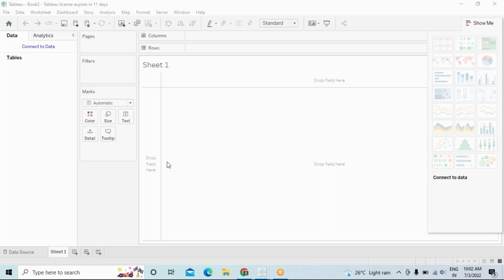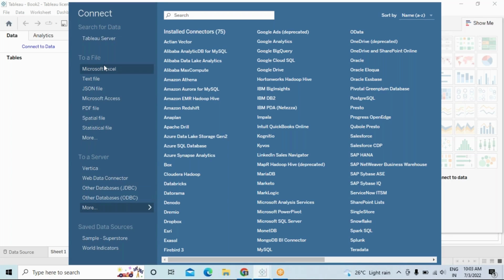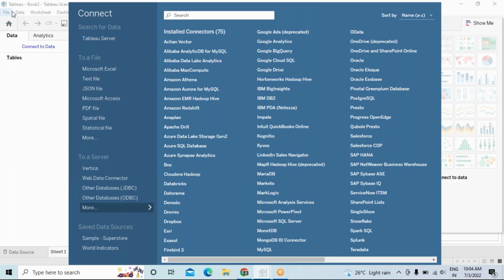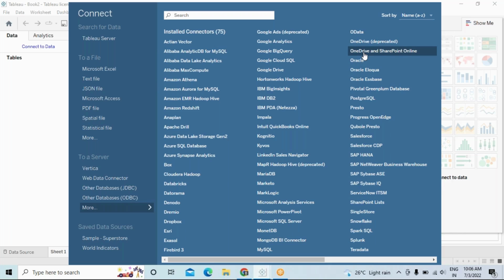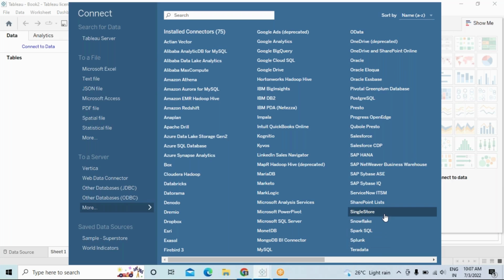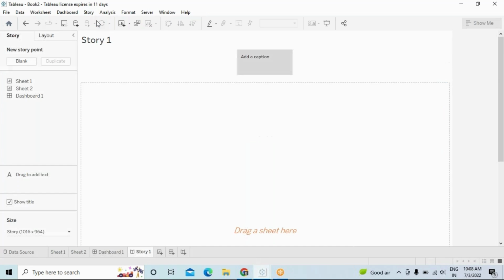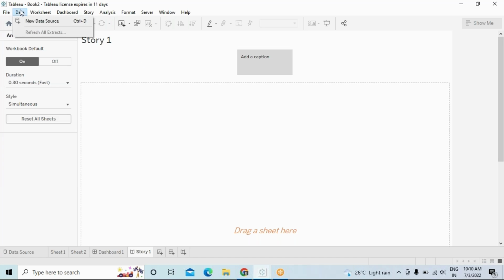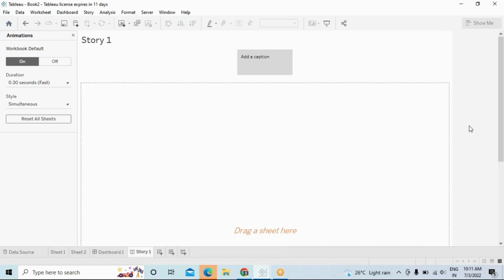Introduction to tableau -Data Visualization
This Video is an Introduction of tableau - what is it all about, what are the options and the advantages, This is useful to the people who wants to pursue Tableau for their Professional career.